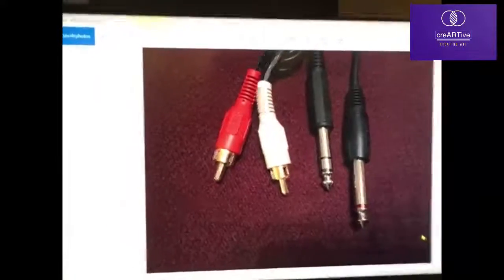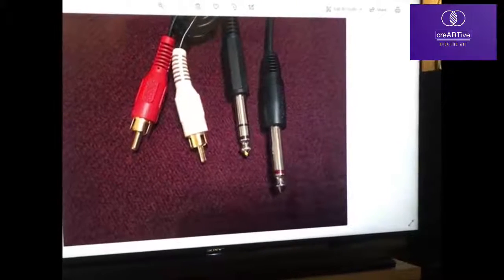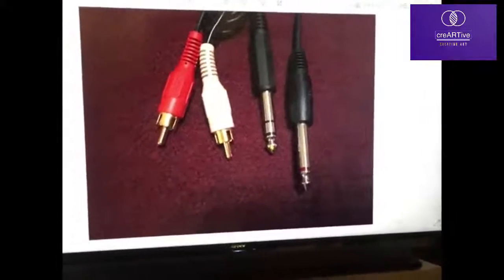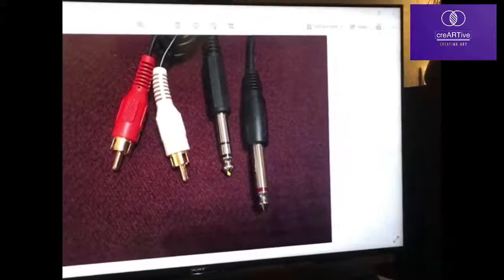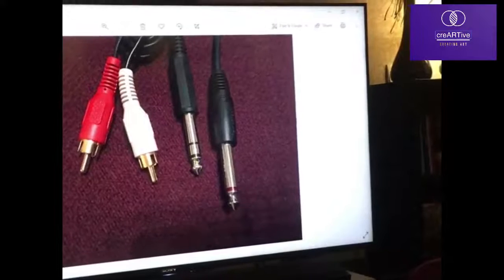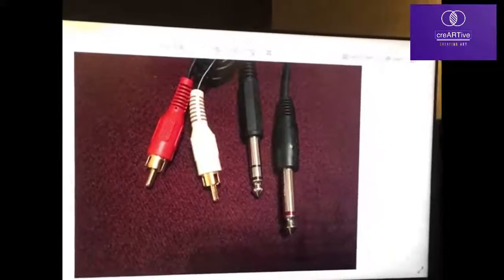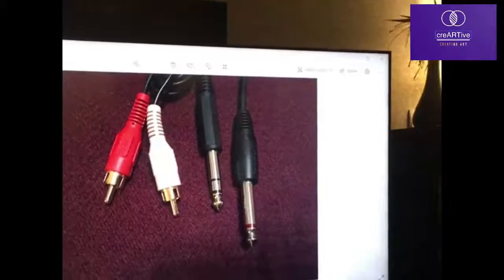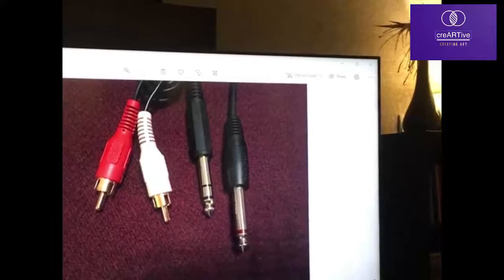Audio Cables Explained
TRS , TS , RCA , TRRS